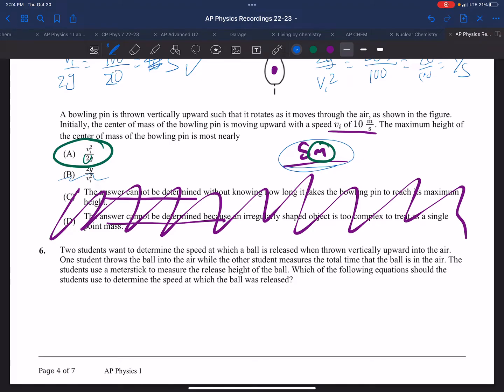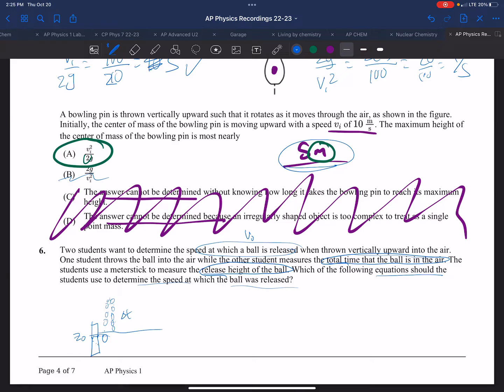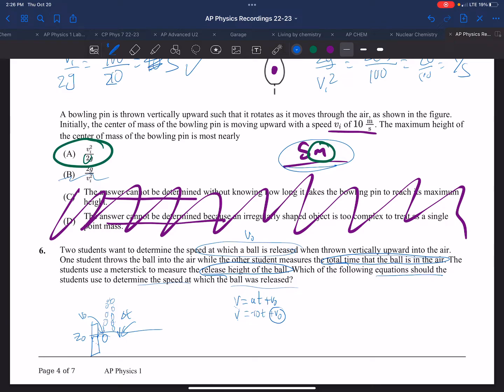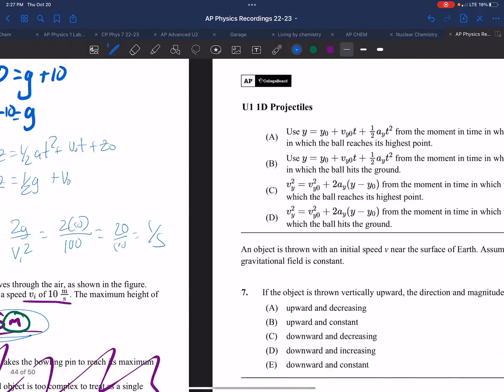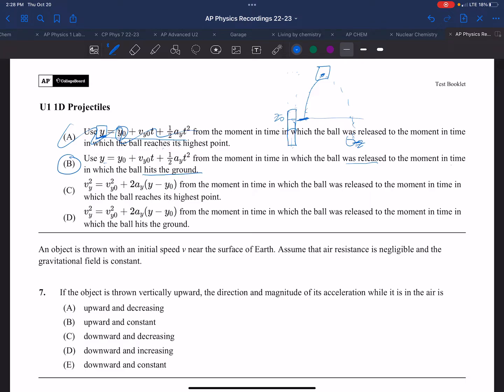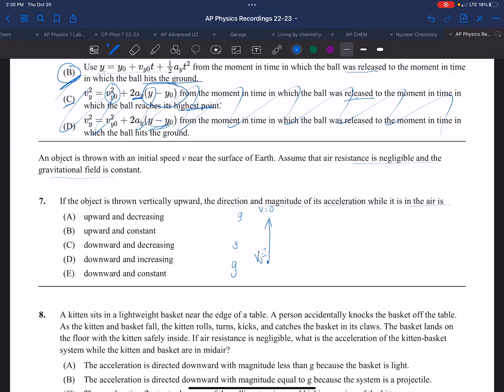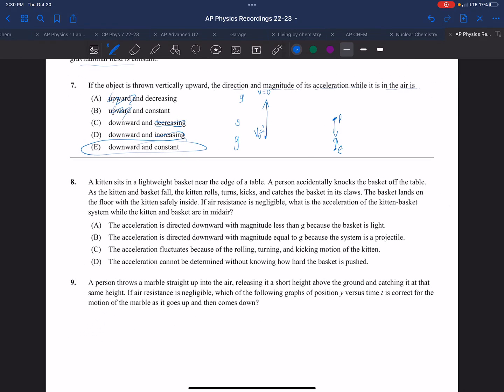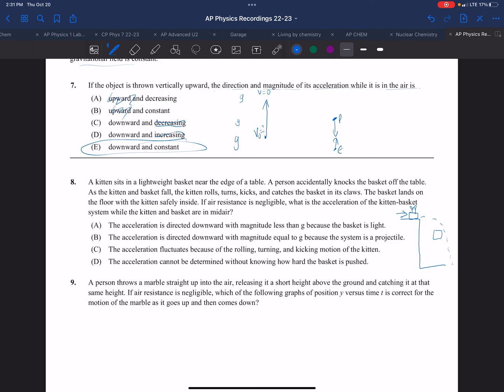U1 1D Proj 6 8